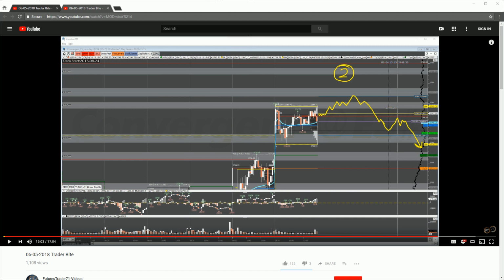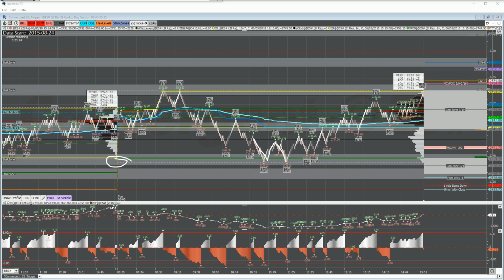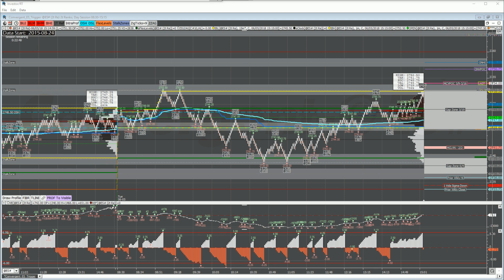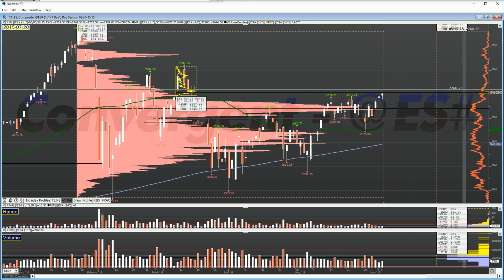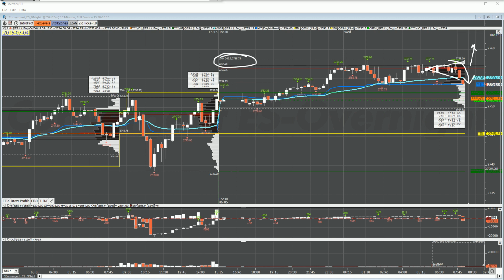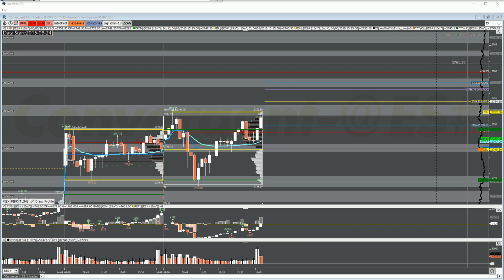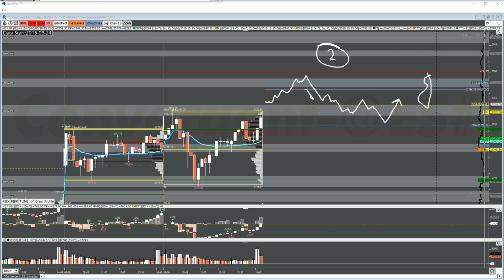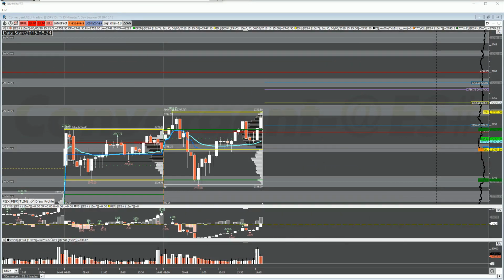06-06-2018 Trader Bite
A quick and easily digestible daily bite of trade planning information from a professional trader to help you shape your day.

* Convergent Trading has launched in Phase 1 providing a virtual online prop environment to help those seeking to be career professional traders gain focus and direction in their trading

Stay up to date on the latest events by joining our no-spam list